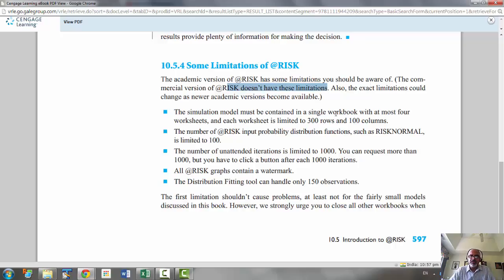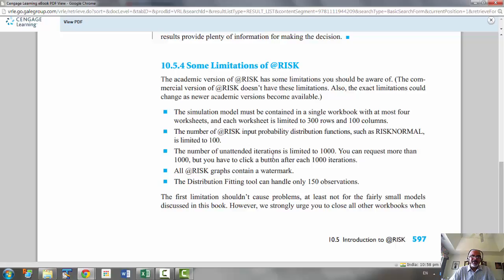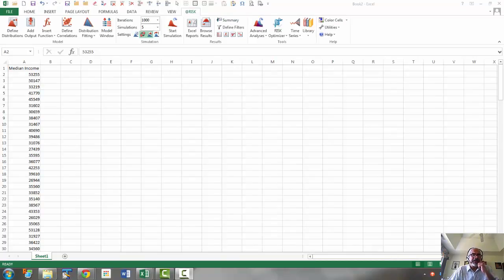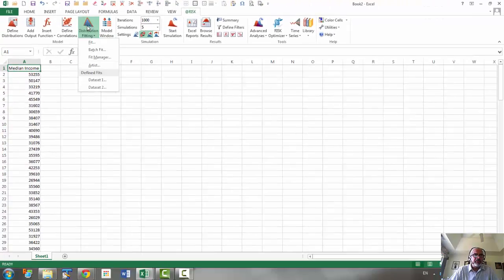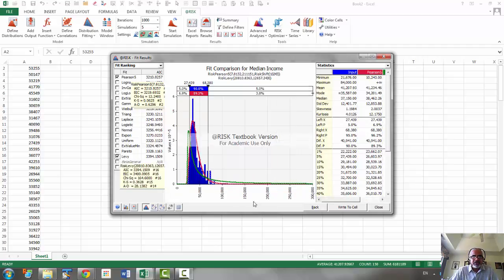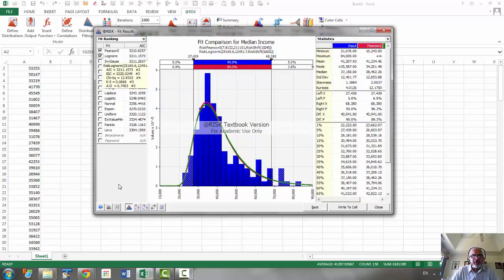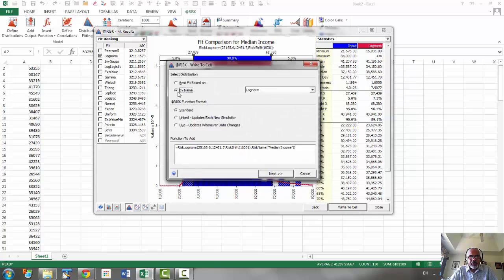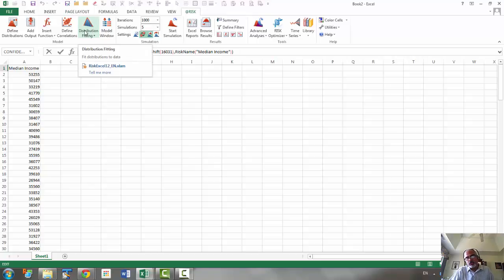3560 Ch10 11 LimitsAndFit